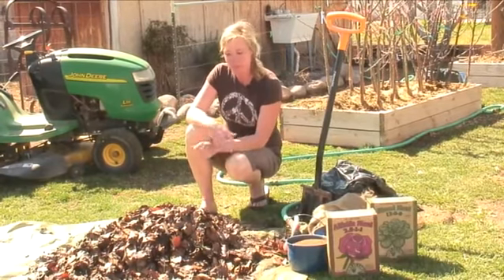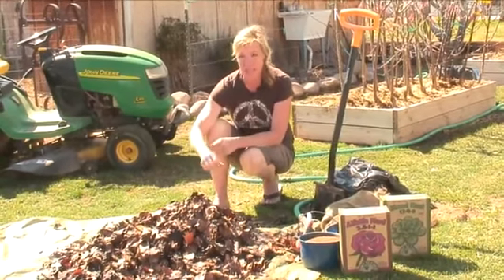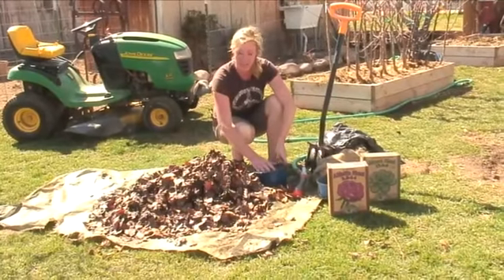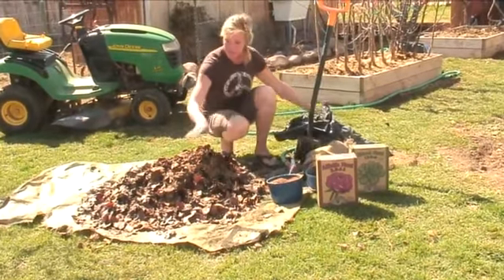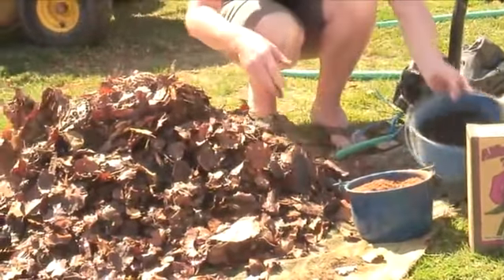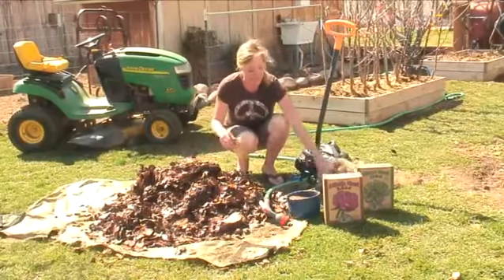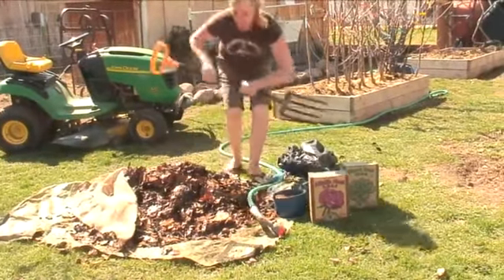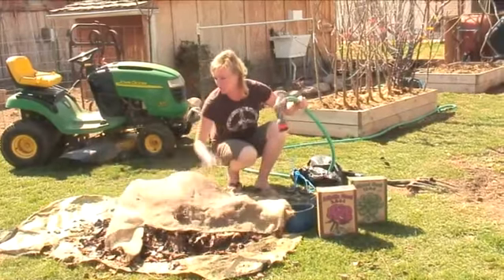Compost for Rose Plants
Compost for Rose Plants. Part of the series: Composting. Roses like leaf compost, using the nutrients to help  them out forth better blooms. Create compost for your roses with the help of a garden specialist in this free video.